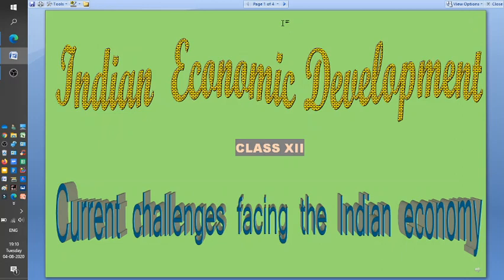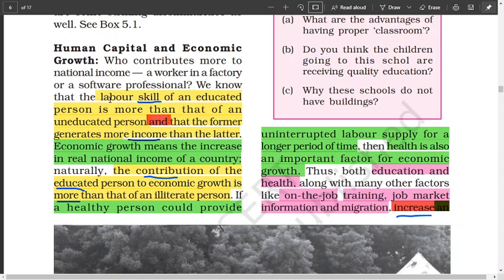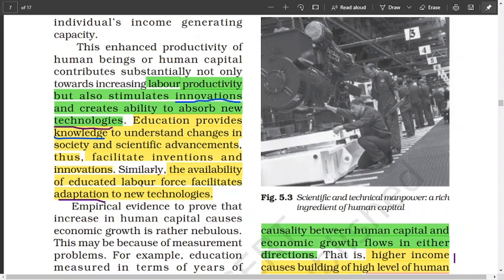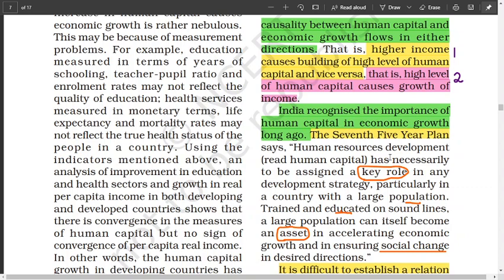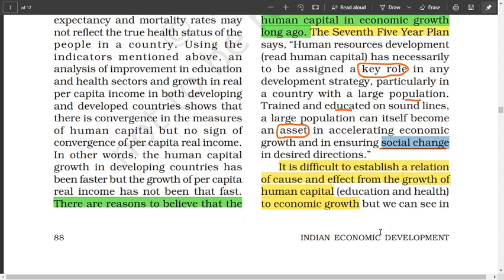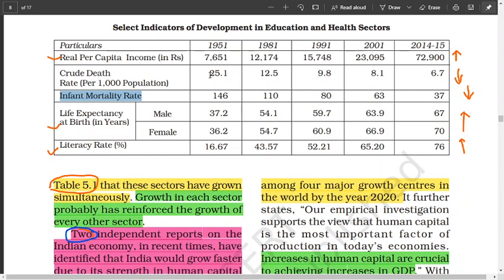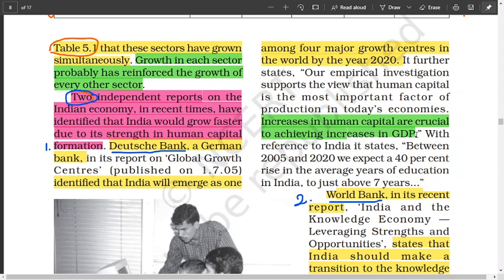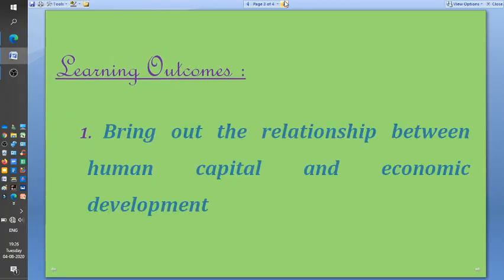Human capital and Economic Development:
Human capital development in any economy depends on the factors like health, education, training, migration and information. There is a direct relationship between human capital and economic development. This is also true in either ways i.e human capital can help increase productivity and hence generate more income meaning accelerate economic growth and also a high growth economy can help increase human capital.